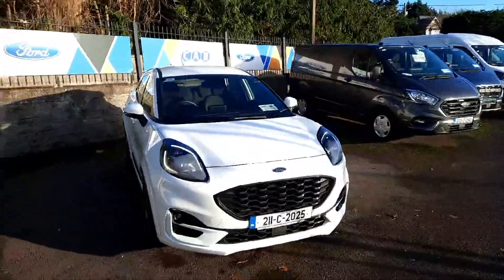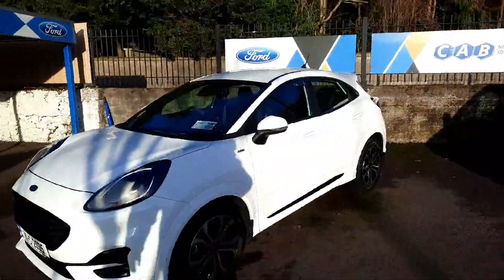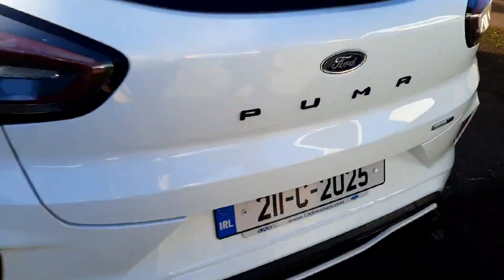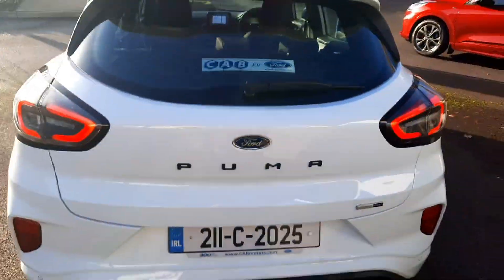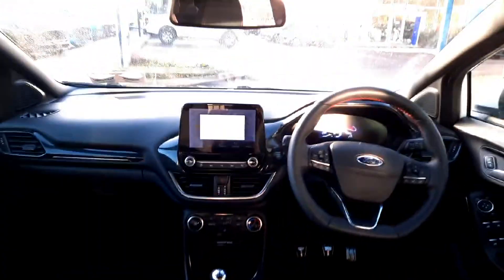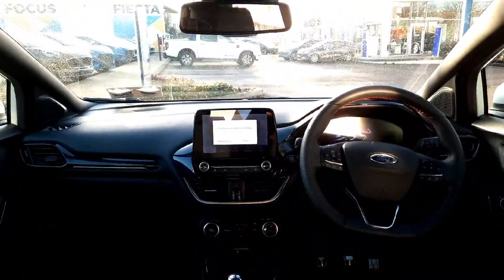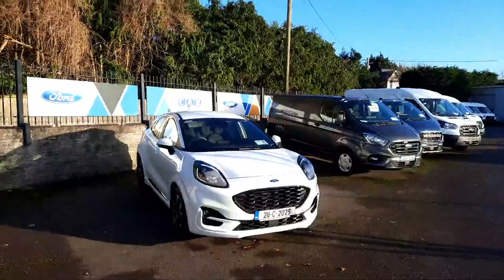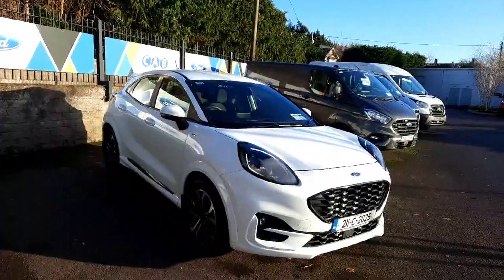211C2025 - 2021 Ford Puma 1.0L EcoBoost mHEV 125PS ST-Line RefId: 331574